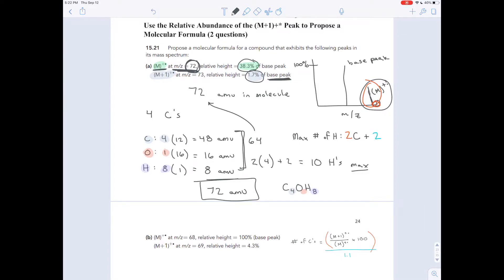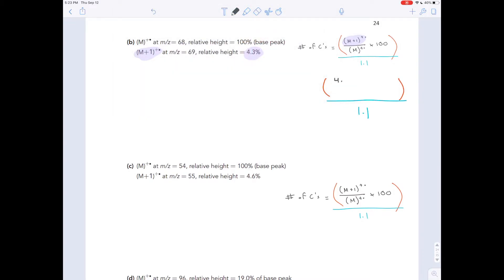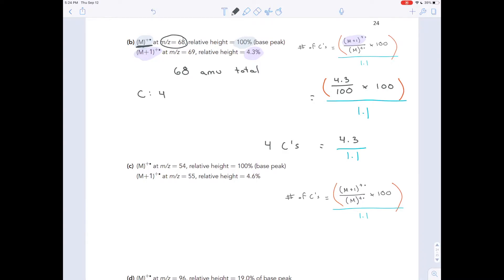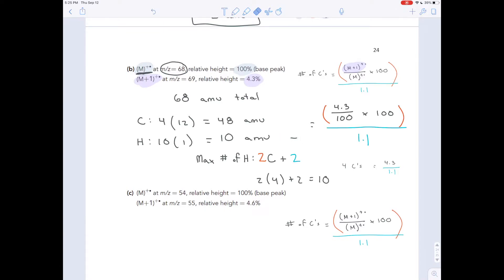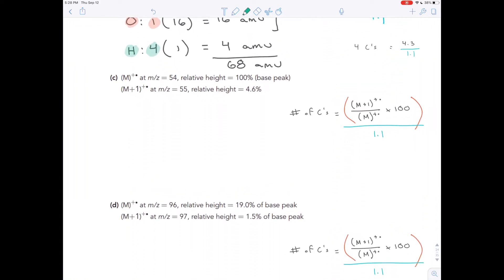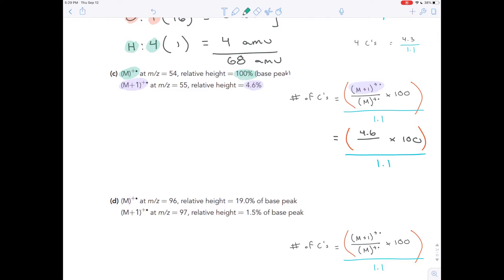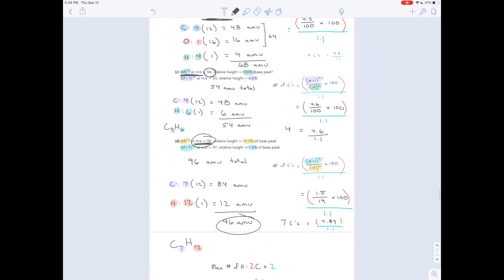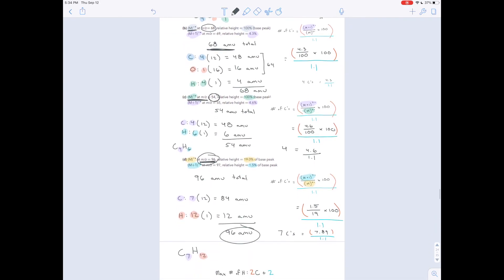Exercise 15.21 (b), (c), (d) - Use the Abundance of the M+1+* Peak to Propose a Molecular Formula